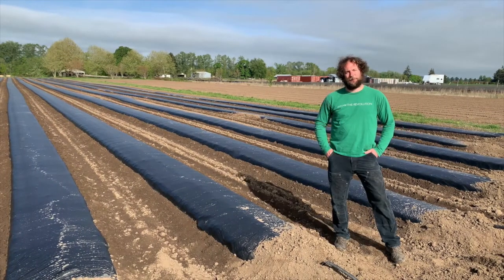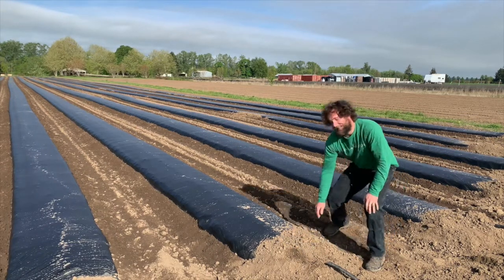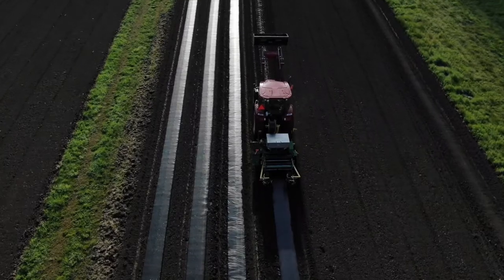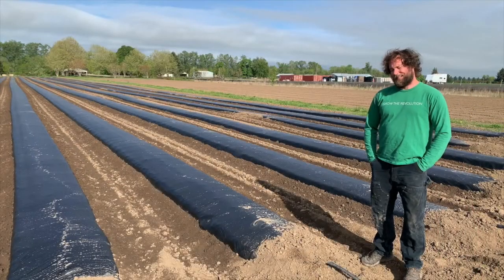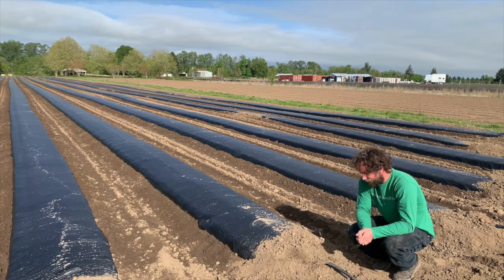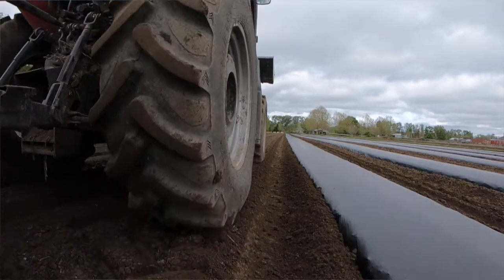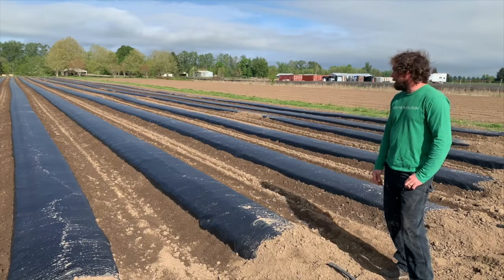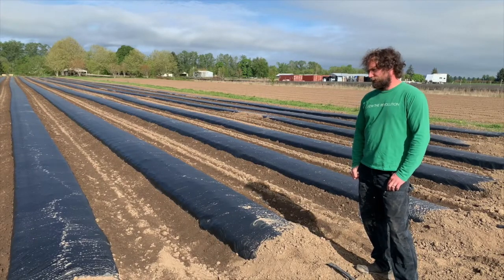Oregon CBD's Guide On How To Prepare Hemp Fields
How to prepare your hemp fields from Eric Crawford, co-owner of Oregon CBD. From hundreds of acres of CBD seed and CBG seed trials over the last 5 years we have learned many valuable lessons. This is the first in our how to grow hemp series. If you have any tips you recommend please let us know! Oregon CBD is always looking to evolve its resources and help growers of our CBD seeds and CBG seeds.